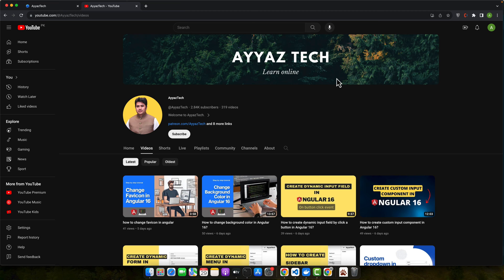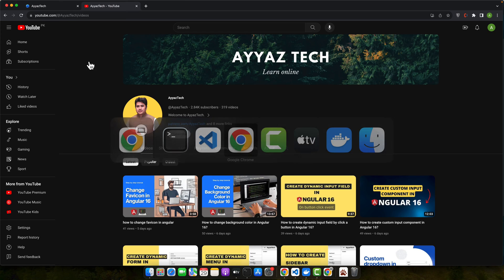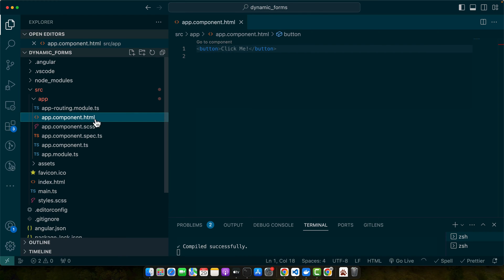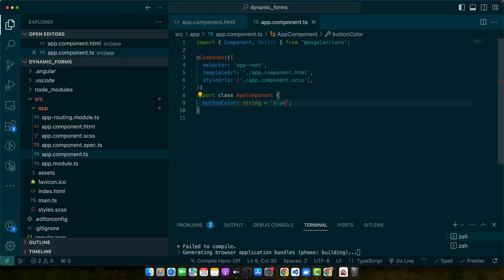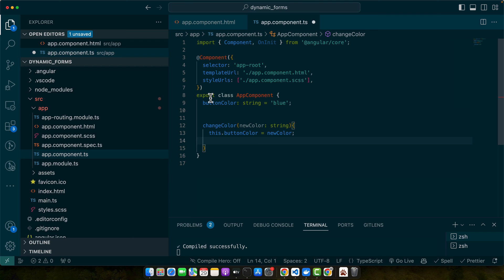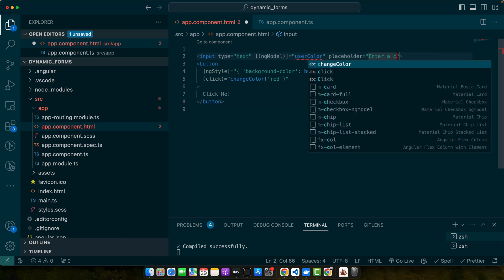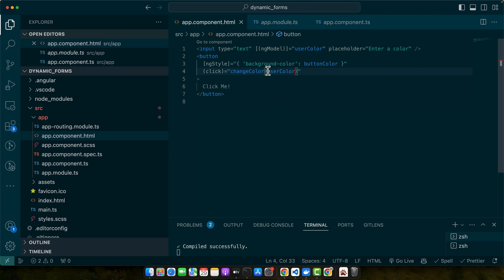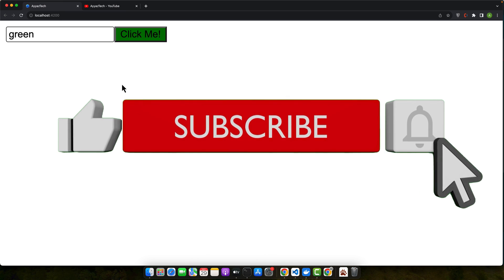How to change button color in angular 16?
Hostinger offers:
- Easy-to-use control panel
- 24/7 customer support
- 30-day money-back guarantee
- And more!

I explored how to dynamically change the color of buttons in Angular based on user interaction or data using NG style directive and event binding.

Chapters:
00:01 - Introduction to changing button colors dynamically in Angular
00:36 - Setting up Angular project and creating a new project
01:25 - Adding a button to the application and changing its color with NG style directive
02:25 - Dynamically changing button color based on user input
03:39 - Allowing users to choose the color by adding an input field above the button